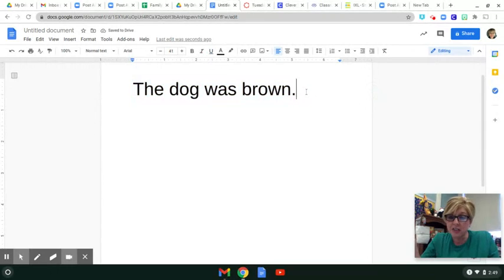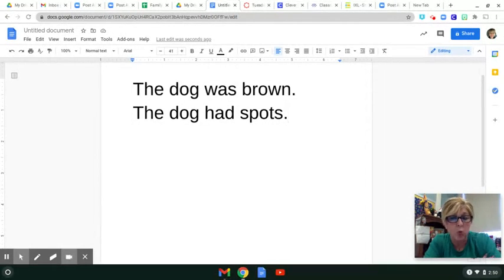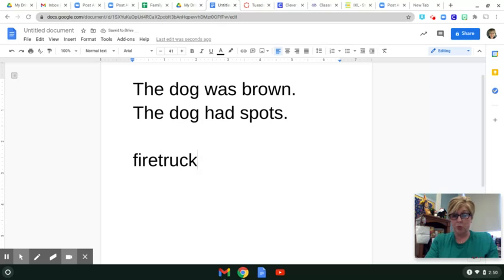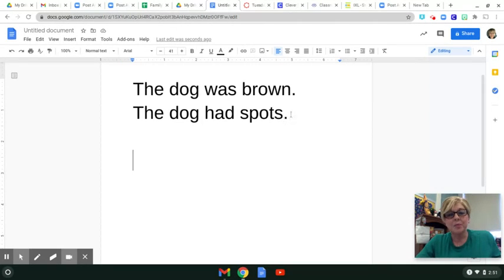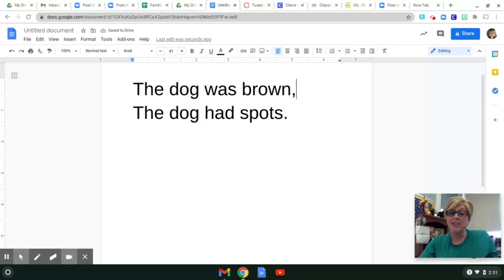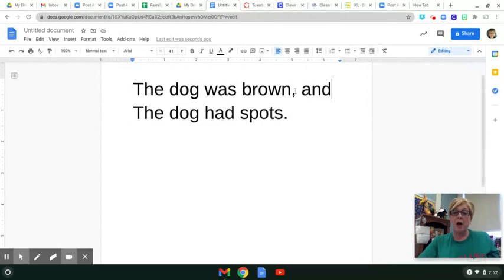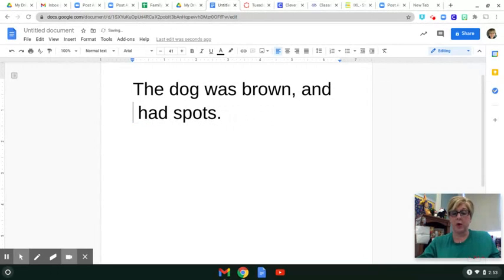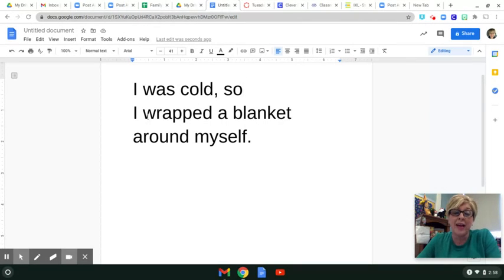Compound sentences: Jan 11, 2021 2:58 PM